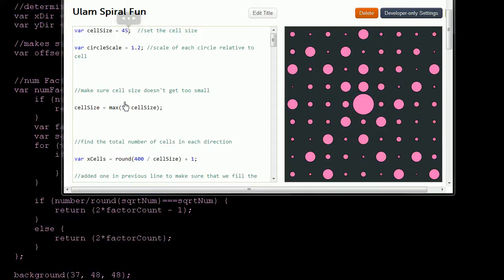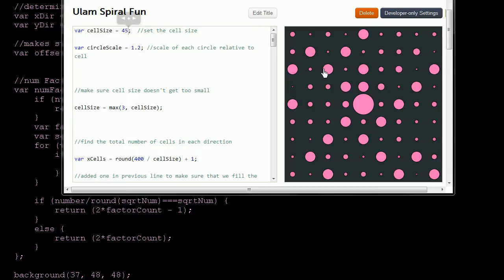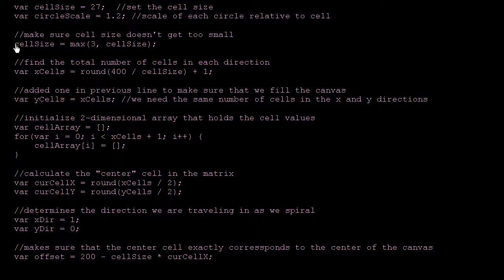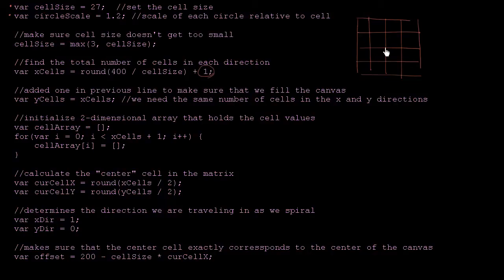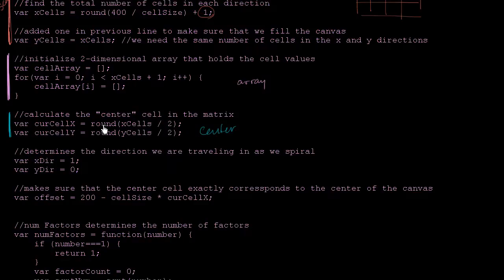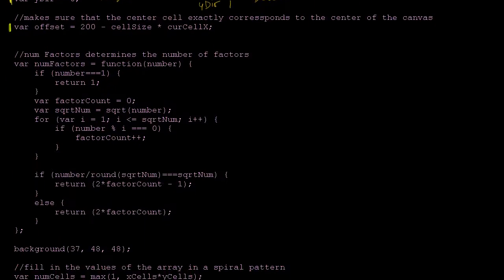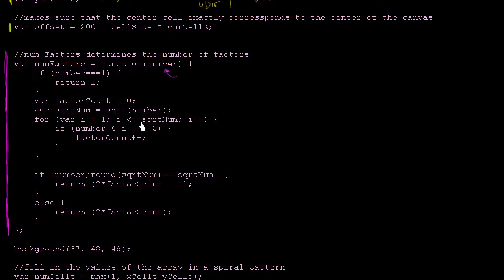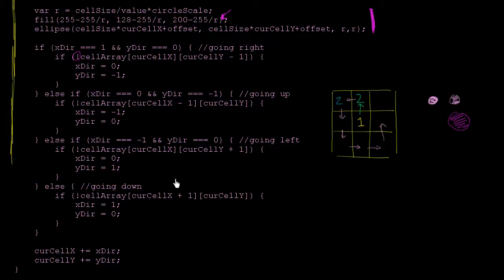Ulam Spiral Fun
Explanation of Sal's Ulam Sprial code